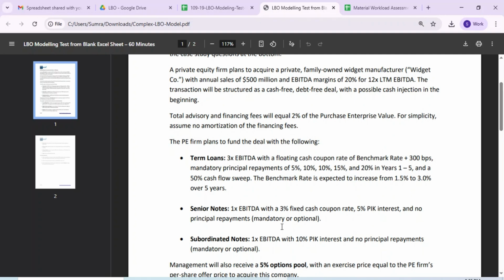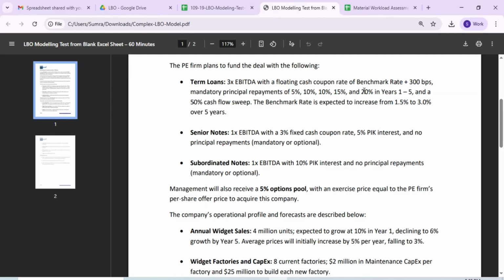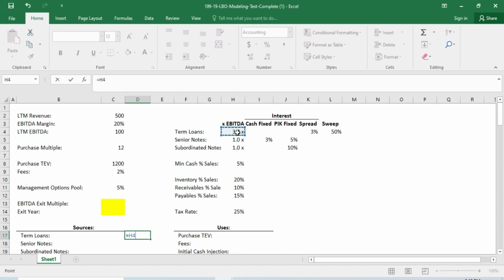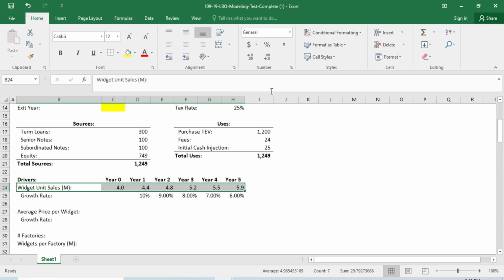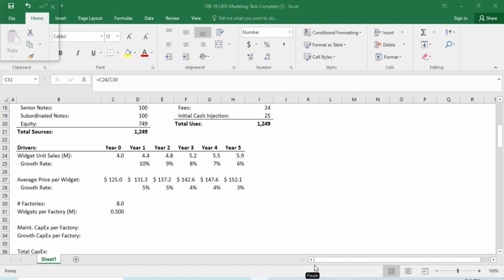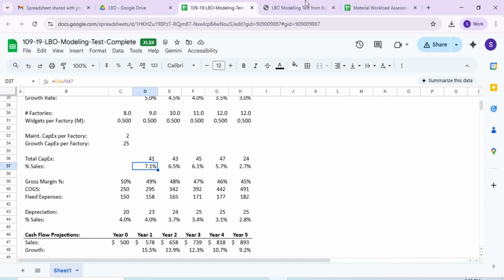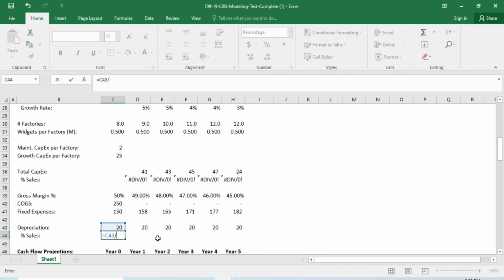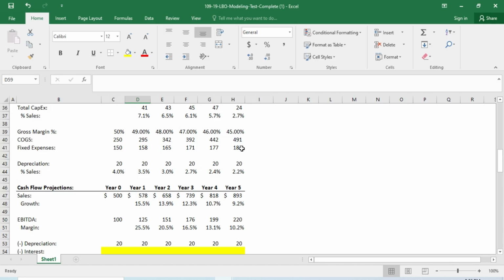Leverage Buyout Model (LBO)